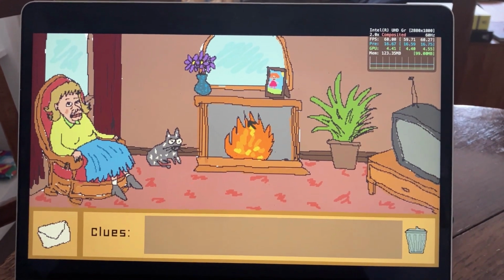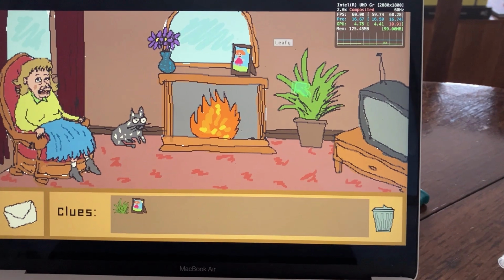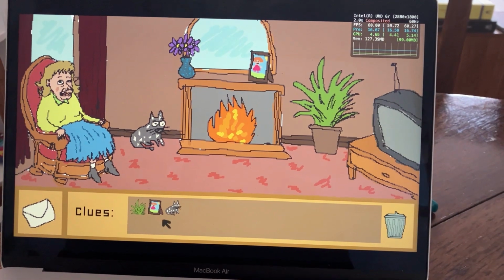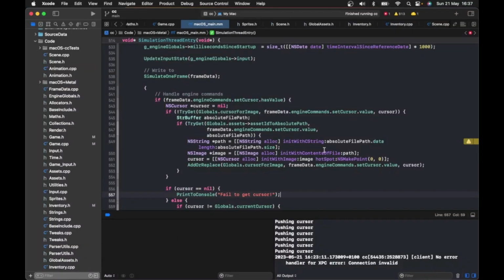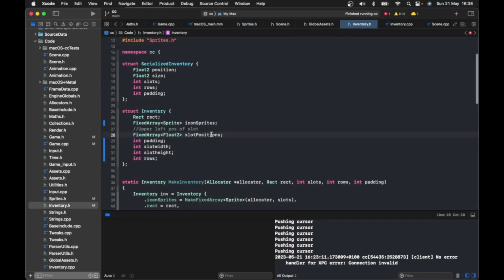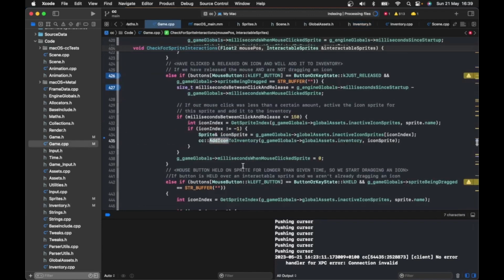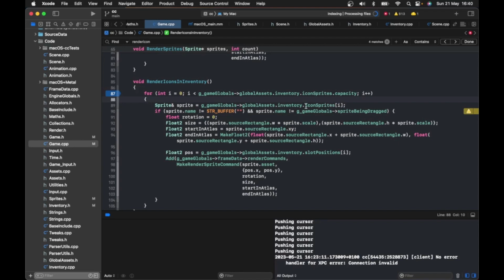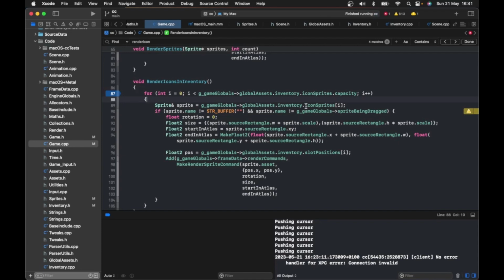DevLog #1 - making a detective point and click game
Dev log documenting the trials and tribulations of making a very simple point and click detective game.
Sorry for the terrible camera, my laptop couldn't handle recording AND running the game at the same time (well it could but it was very slow. ) so I had to use my phone instead. If we do another one I'll hopefully record on Matheus' laptop.